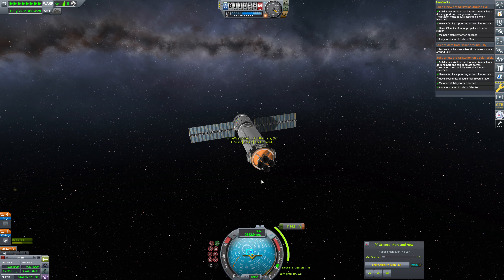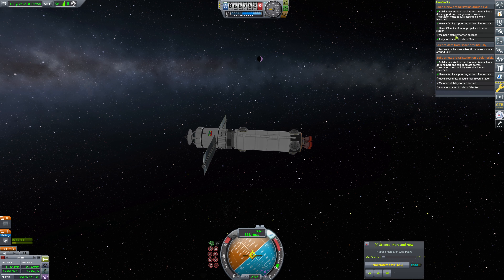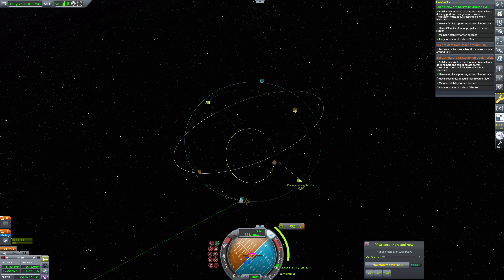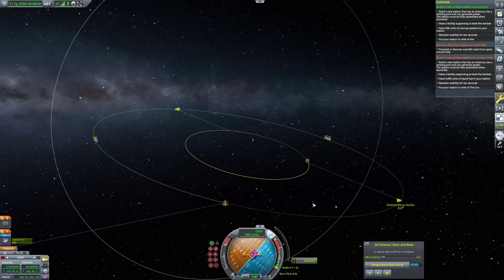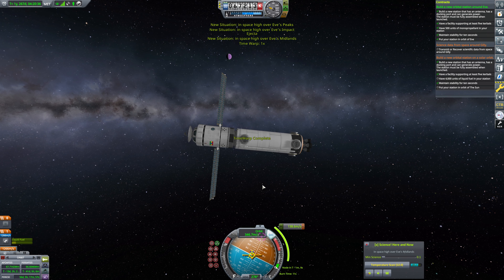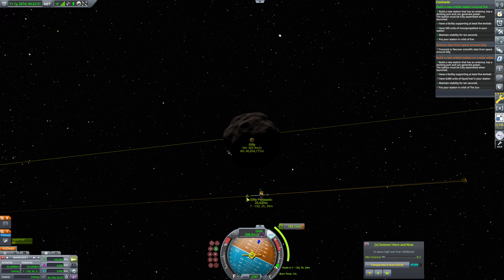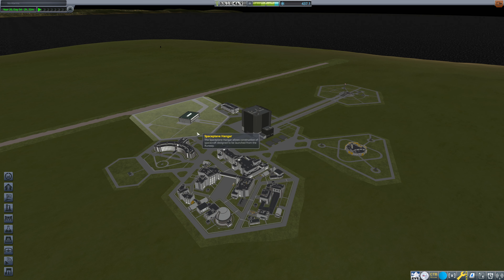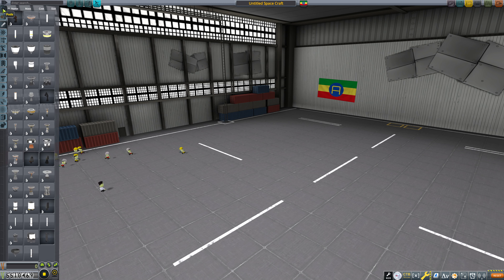Kerbal Space Program | Ethiopia Through The Ages | Episode 130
Construction goals:  Science vessel (done), construction ship (done), 3x corvettes, research station over Eve (done), mining station over TBD (Neptune's moon Triton, no KSP stock analogue), mining station over Kerbol, mining station over Mun (done), mining station over Jool.

Mods used:  [x] Science!, Environmental Visual Enhancements, EVE Stock Planet Config, Kerbal Engineer, ReStock, ReStock Plus, Scatterer, 4kSP

Ethiopia Through The Ages is my very first Megacampaign, where we take Ethiopia from a backwater to the masters of the galaxy.  Game progression is planned as follows:
Imperator: Rome - Crusader Kings 2 - Europa Universalis IV - Victoria II - Hearts of Iron IV - Kerbal Space Program (you are here) - Stellaris